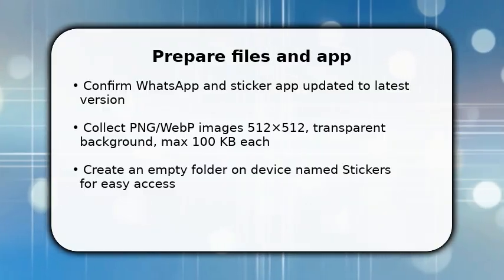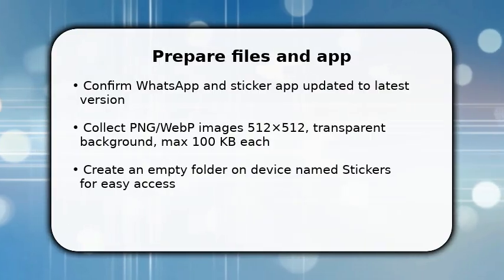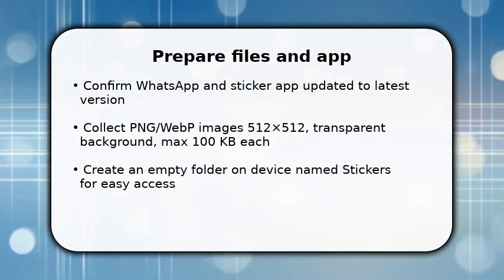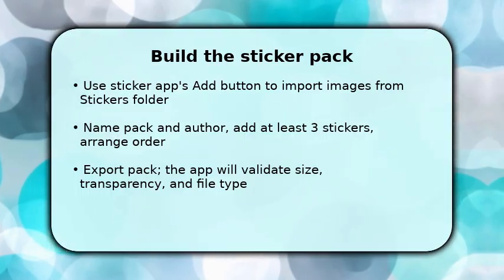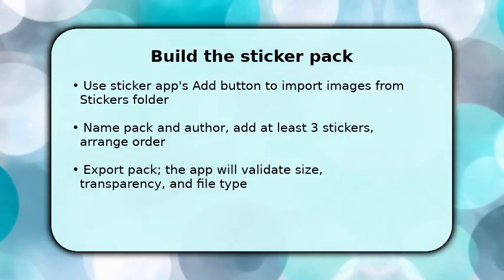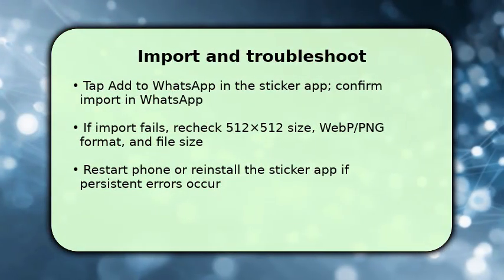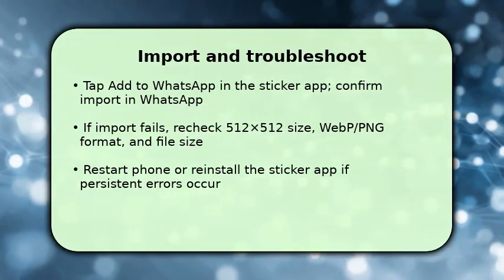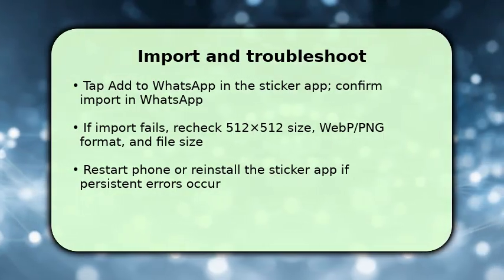How to Solve Whatsapp Stickers Problem (easy Method)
Discover an easy solution to the WhatsApp stickers problem. This video guides you through a simple fix that will restore your sticker experience without any hassle, ensuring smooth communication with friends and family.

WhatsApp, stickers issue, solve Stickers Problem on WhatsApp, fix WhatsApp stickers glitch, restore WhatsApp stickers easily, how to fix stuck in chat messages on WhatsApp, quick solution for WhatsApp sticker problem, WhatsApp messaging troubleshooting, improve your Stickers experience on WhatsApp, fixing broken links with WhatsApp stickers